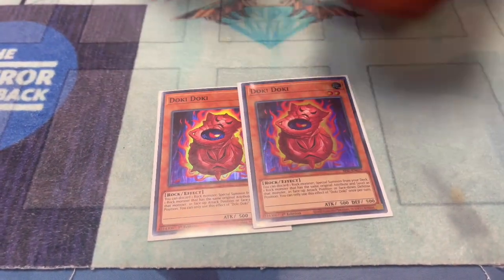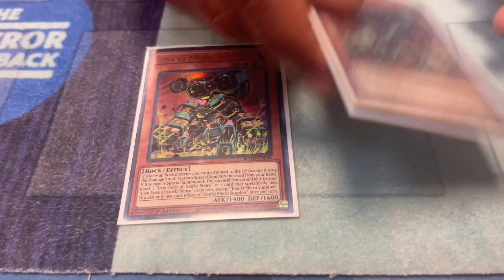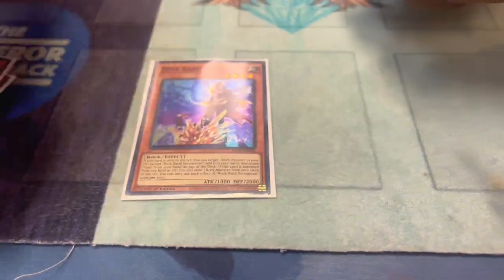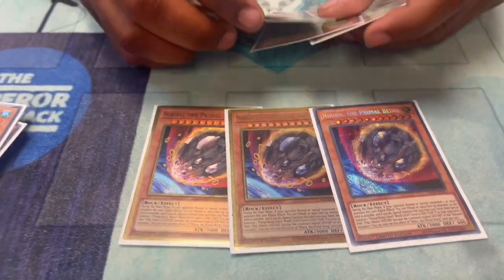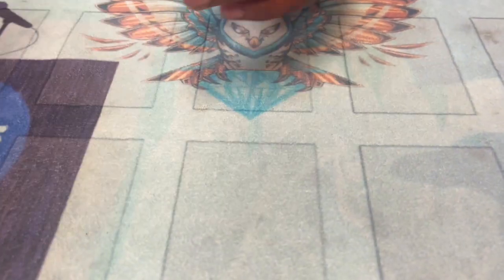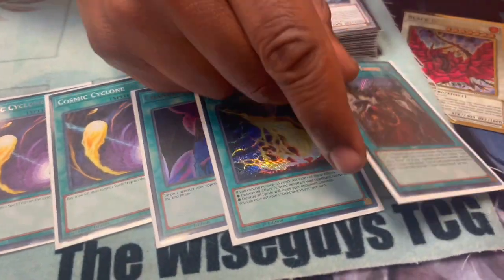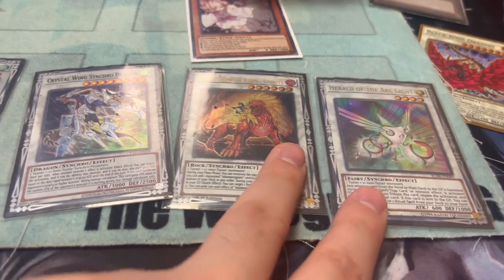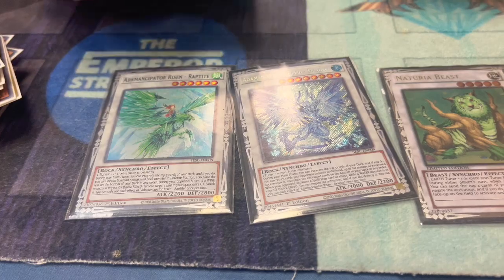SENTRY ADAMANCIPATOR PROFILE/TEMPLATE! 🦉 💎 SOLID ROCKS BROTHER!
SOLID ROCKS BROTHER

KcCard Capital on TCGplayer.com
MetaMats
InkedGaming.com
Champion (tm)